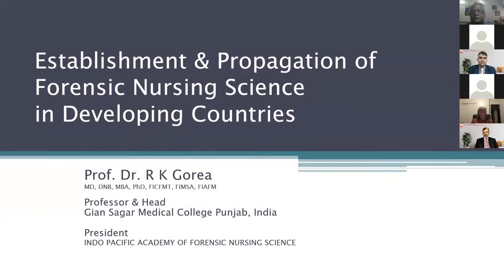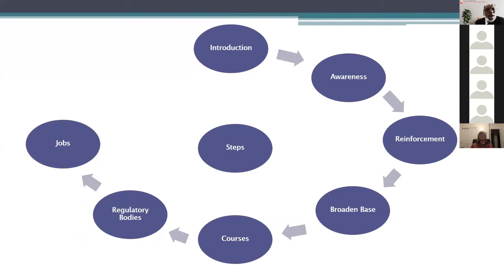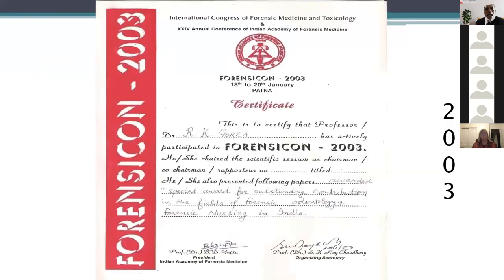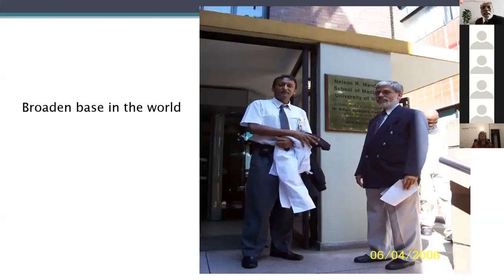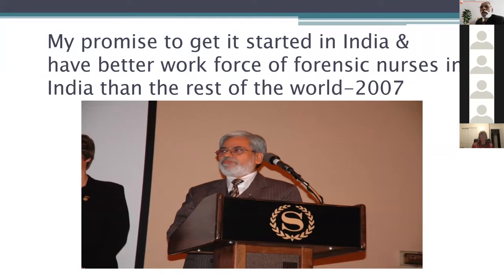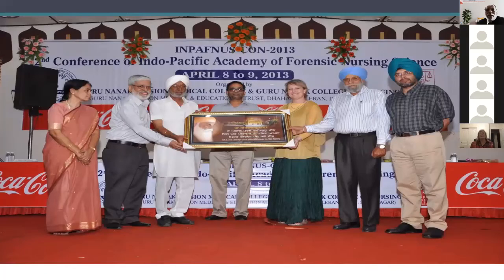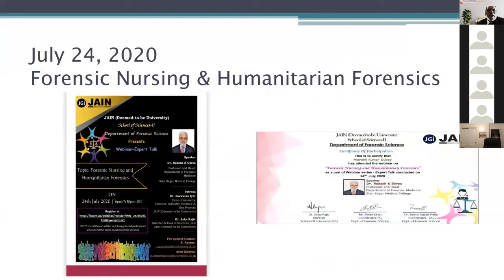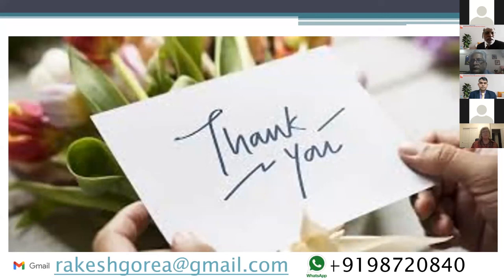Establishment and Propagation of Forensic Nursing in Developing Countries | Dr. Rakesh Gorea | Day 1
Forensic nursing has been established as a new entity and is developing as a robust branch of science. It is a kind of subject that involves high self-giving and care emotions toward patient suffering. This Keynote Talk by Dr. R. K. Gorea entails all the aspects of the development and propagation of forensic nursing in developing countries. So let’s watch the session and get to know about the newly emerging aspects of forensic nursing.